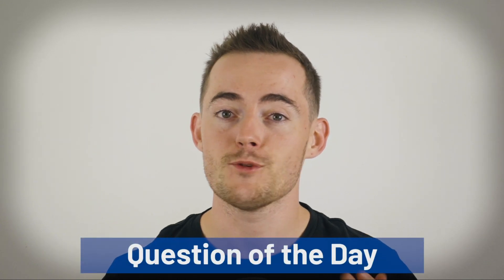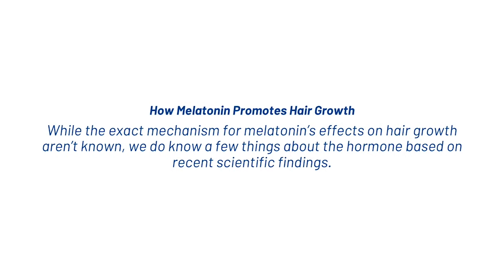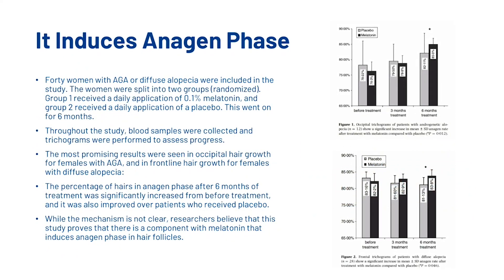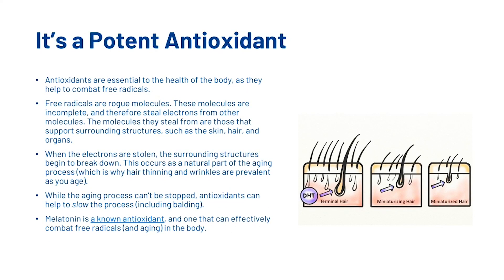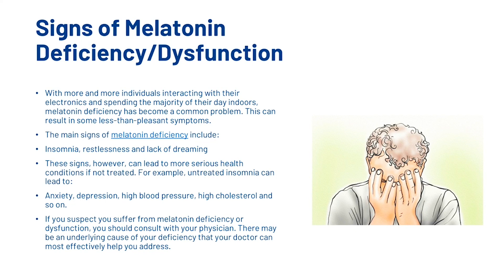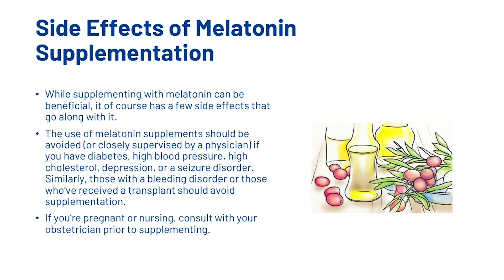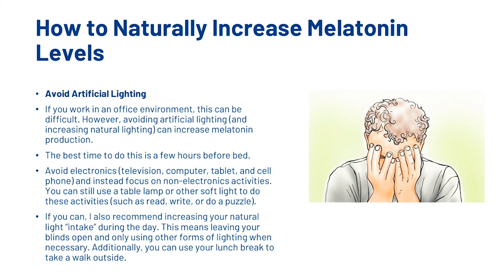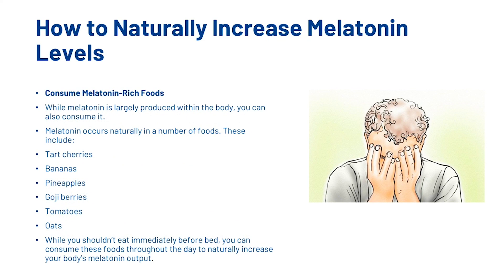Melatonin For Hair Growth - There's no way this works!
Melatonin is a naturally occurring hormone that’s associated with sleep, but did you know current research also shows it may help with hair growth?

In this video, I’ll introduce you to melatonin and its uses.

First, I’ll breakdown the two major ways melatonin is believed to help with hair growth.

Second, I’ll discuss the symptoms of a melatonin deficiency and the side effects of melatonin supplementation.

Last, I’ll share three natural ways you can increase your body’s melatonin levels.

Transcription

Melatonin is a hormone produced within animals that regulates sleep and wakefulness. The hormone is produced by the pineal gland.

While our bodies do naturally produce this hormone, there are over-the-counter supplements available for individuals with insomnia. A low dose of the supplement, when taken orally, can promote healthy sleep patterns.

Interestingly, melatonin has also been shown to positively benefit hair growth in individuals with hair loss.

How Melatonin Promotes Hair Growth

While the exact mechanism for melatonin’s effects on hair growth aren’t known, we do know a few things about the hormone based on recent scientific findings.

There are three main phases within the hair growth cycle. They are:

Anagen (active growth)
Catagen (transition)
Telogen (rest)

In individuals with Androgenetic Alopecia (AGA), sensitivity to DHT can lead to miniaturization of the hair follicle.

This occurs due to inflammation, and the hair strand is no longer able to protrude from the follicle.

This shortens the anagen phase and leads to hair follicle miniaturization associated with the condition.

There are many treatments – both internal and topical – that have been shown to effectively induce anagen phase hair growth in patients with AGA. In 2004, melatonin was added to the list of topical hair loss treatments thanks to a research study from Germany.